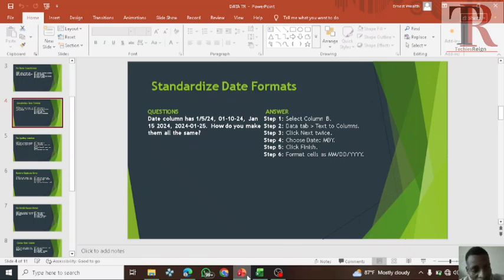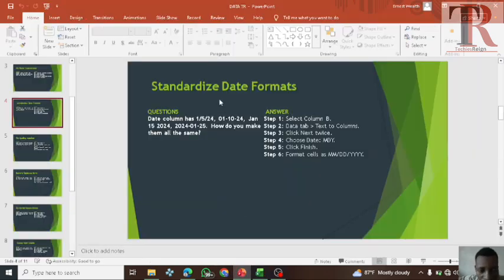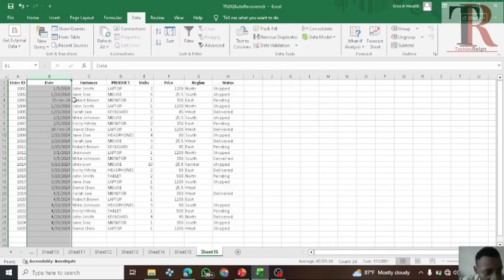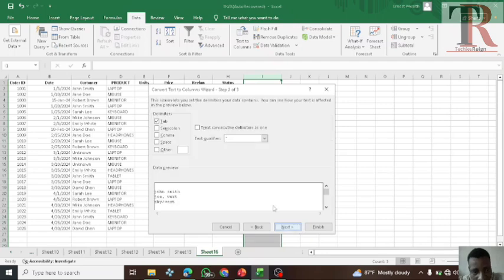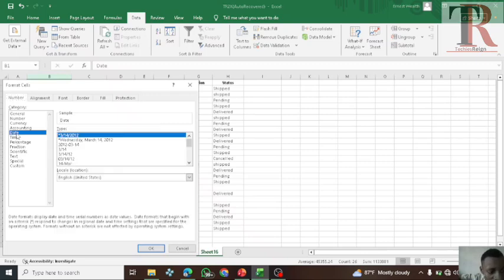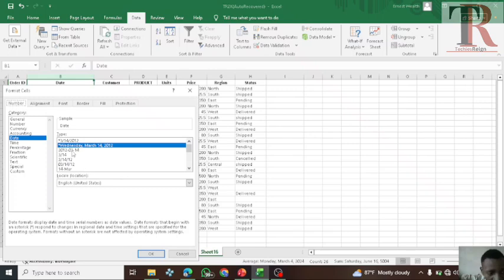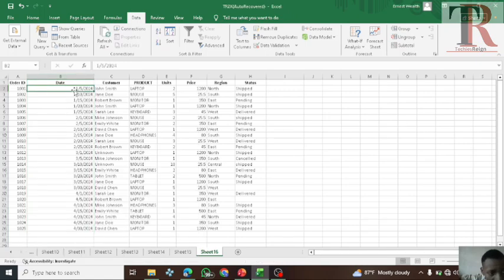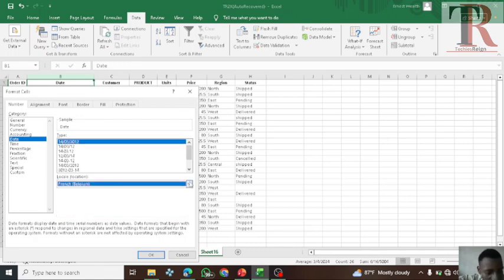STANDADIZE DATE FORMAT(Excel Data Cleaning)